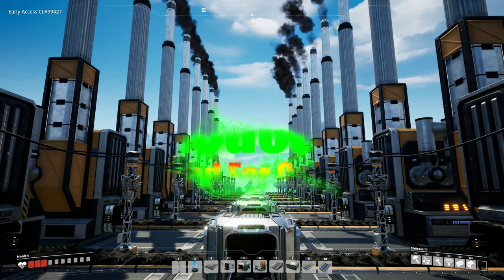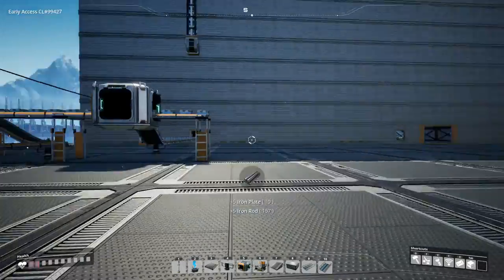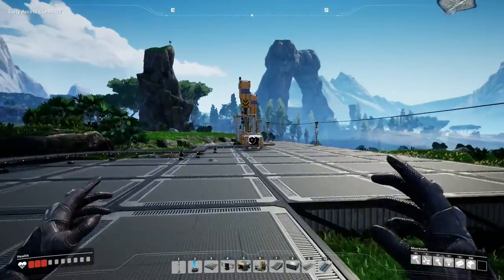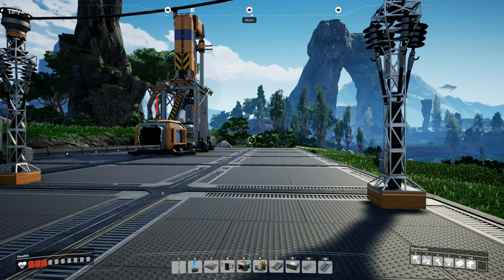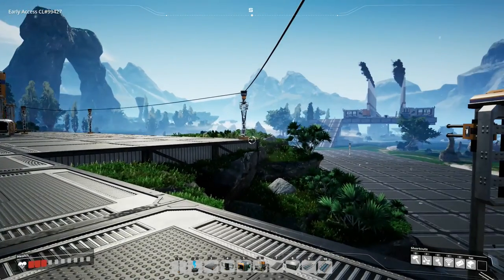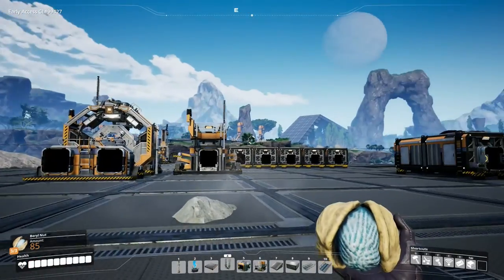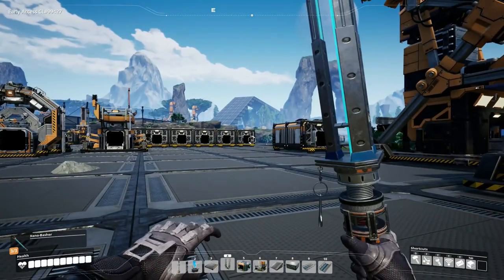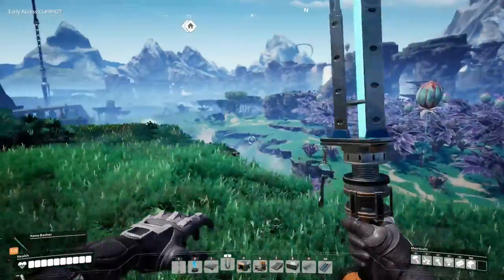Satisfactory Ep 7 Steel Production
Today we get Steel production going.